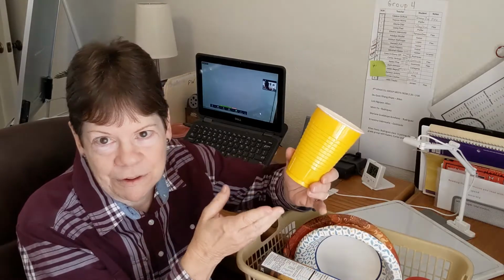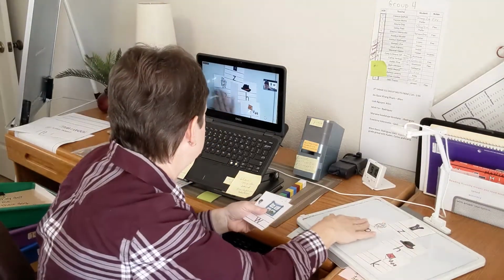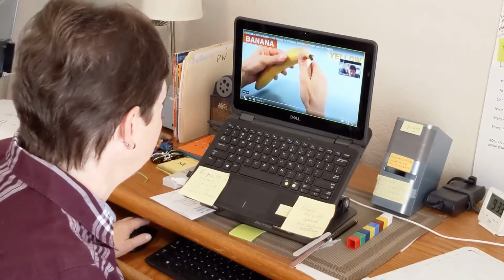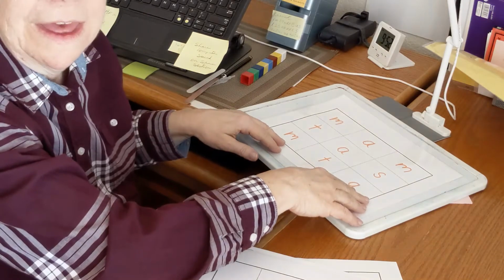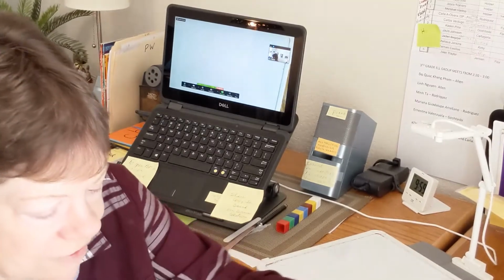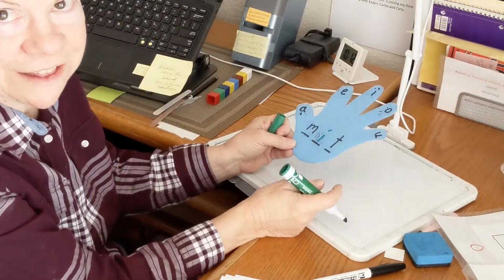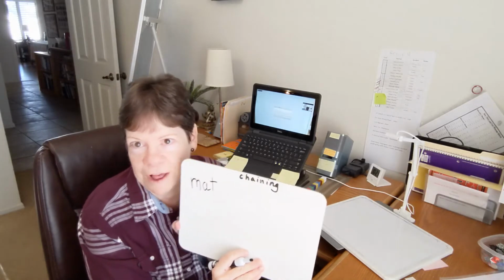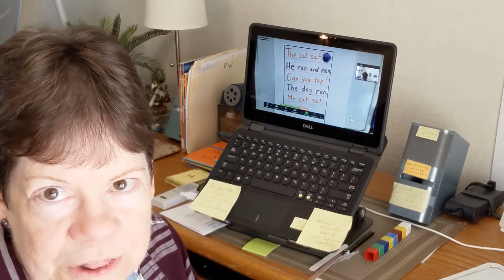Ideas & Activities for Online Teaching; Kindergarten & 1st Grade Reading Intervention